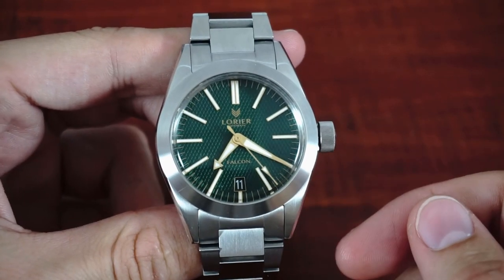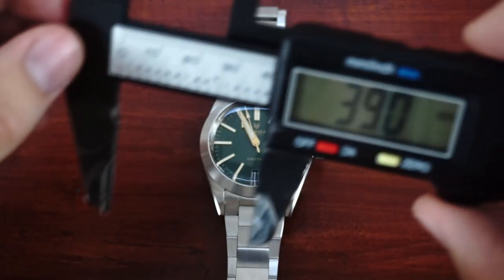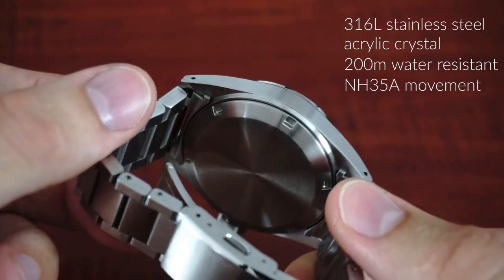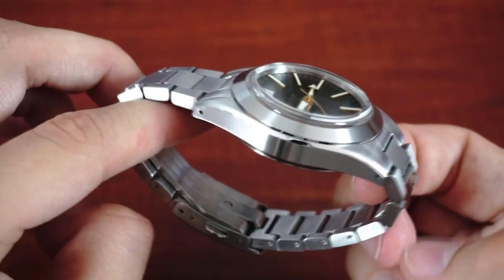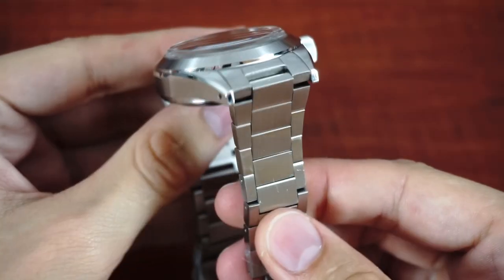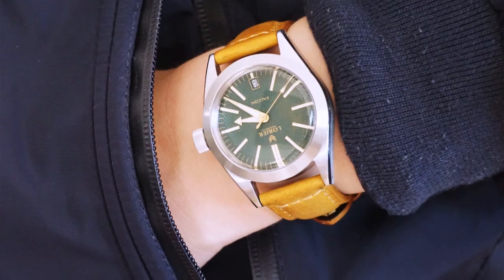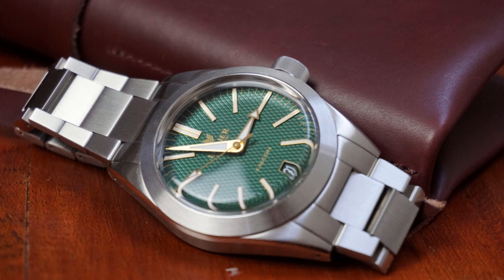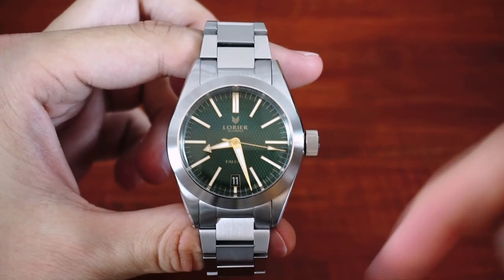Review in 5 Minutes: Lorier Falcon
After owning the Lorier Falcon for half a year, I thought it is time to make a short review in 5 minutes including dimensions, specs, lum shot, bracelet inspection, strap options and my personal thoughts on the watch. Also, we will take a brief look at the recently announced 36mm version of the Falcon. Enjoy my first video!